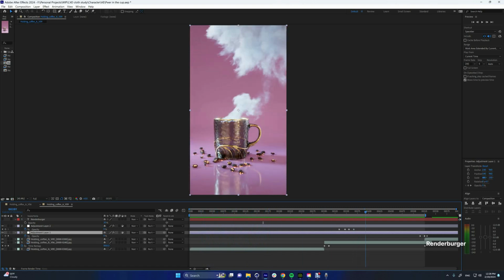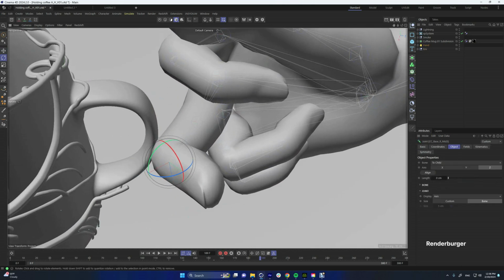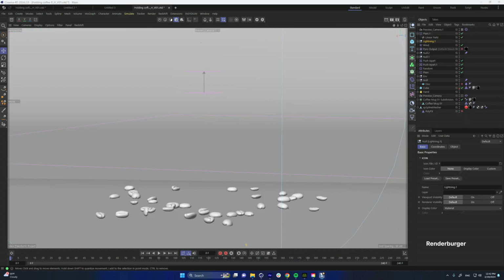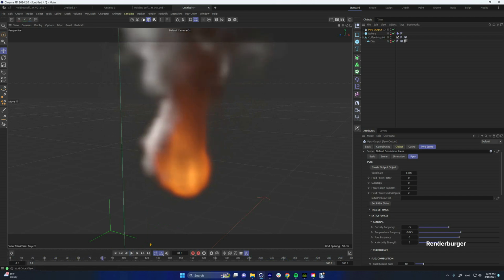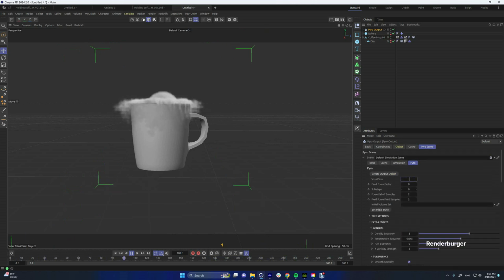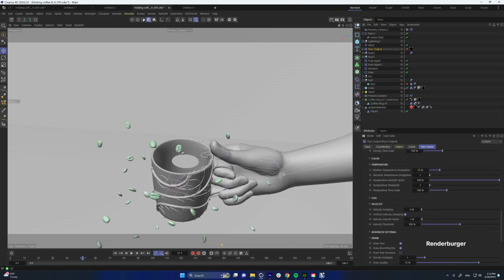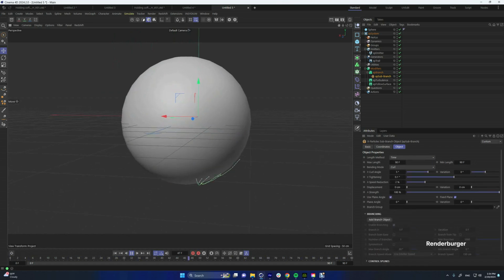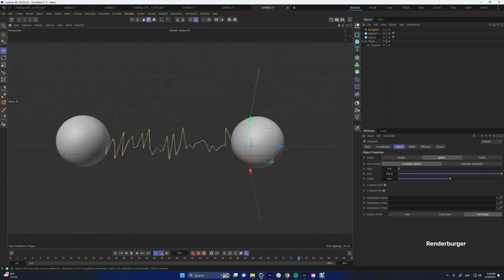Cinema4D 2024 project review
Here I show you a quick review of my setup for this project which incudes C4D pyro, xParticles, Redshift and a hand rigging

What the full video on my Instagram